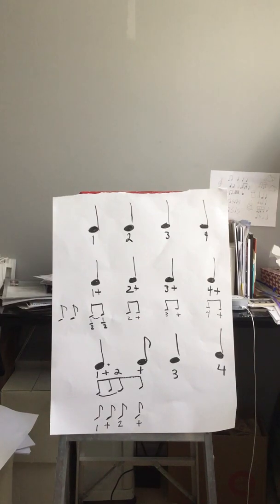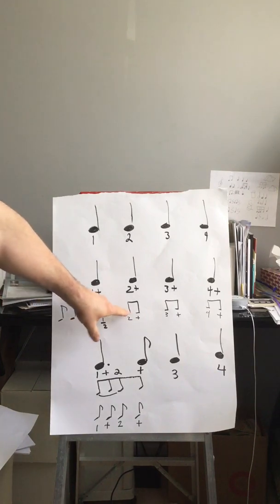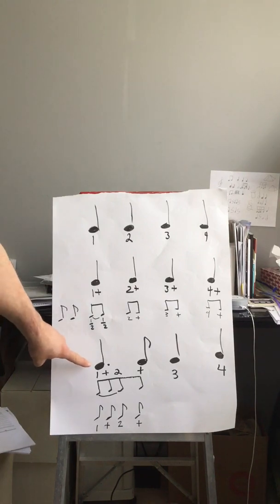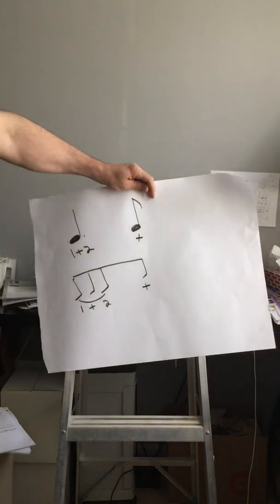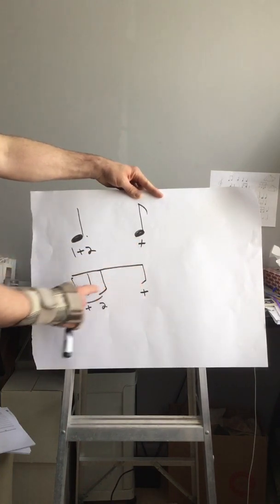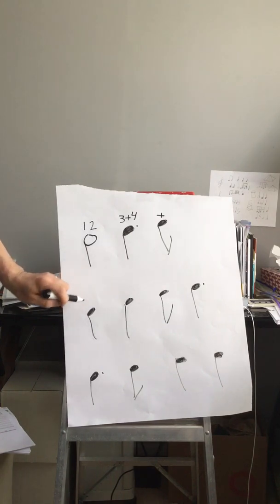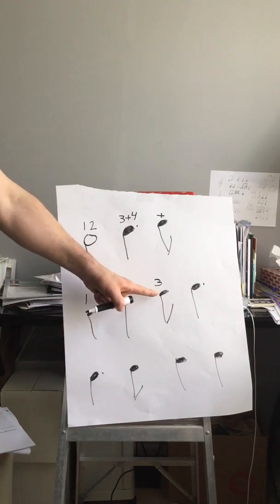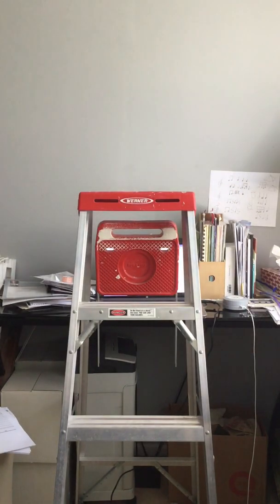Dotted Quarter revised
Dotted q